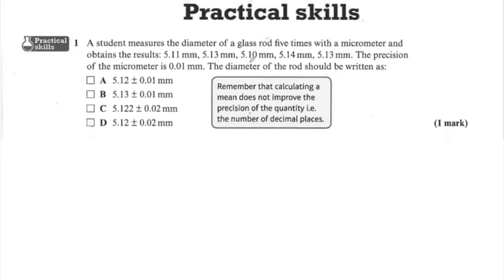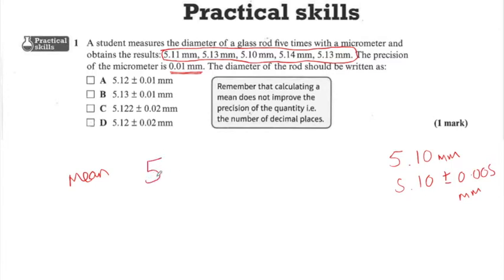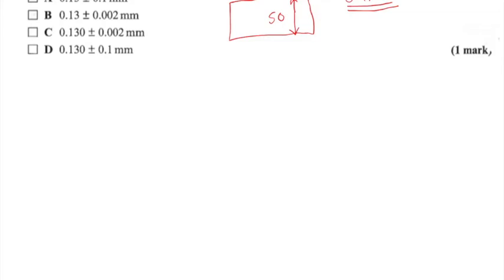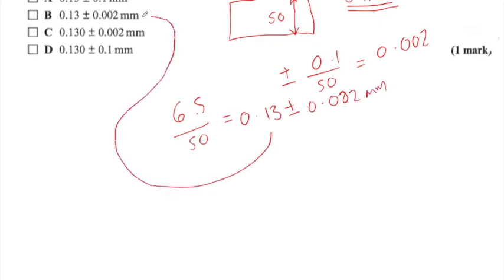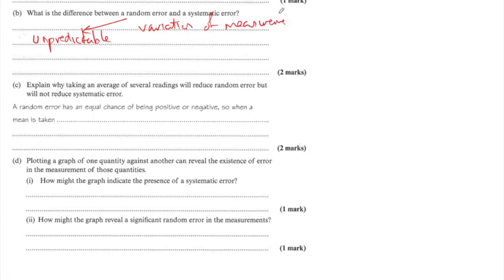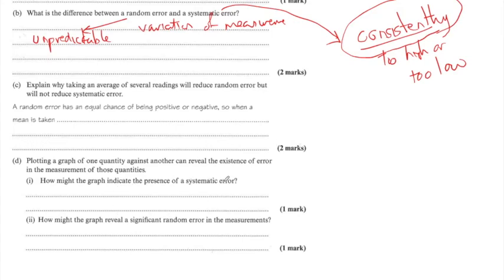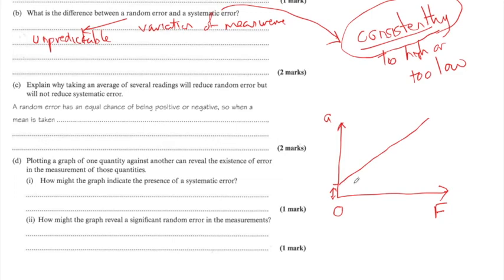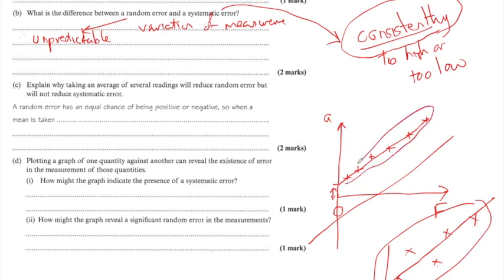Page 2 Practical Skills A level Physics Edexcel Revision Workbook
Workthrough p2 of the revision book